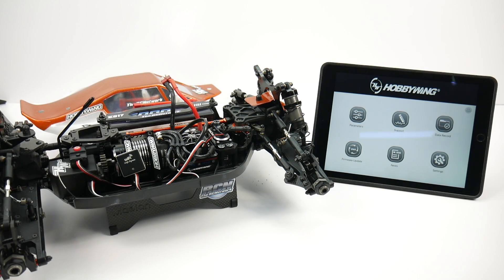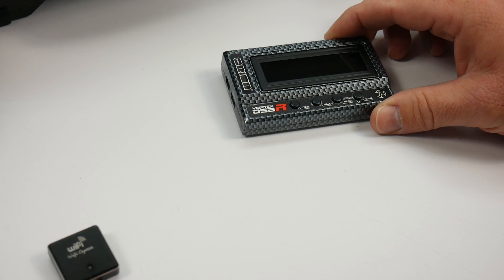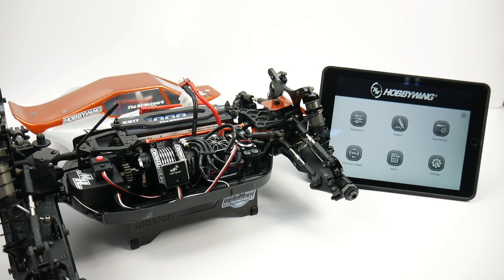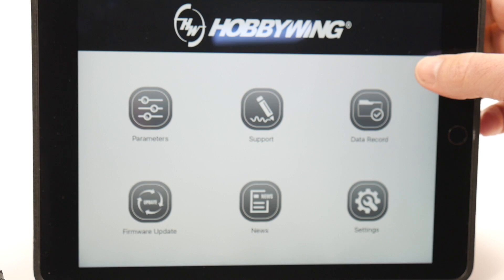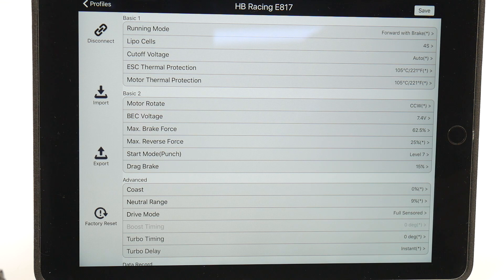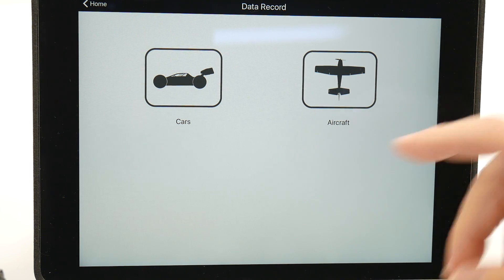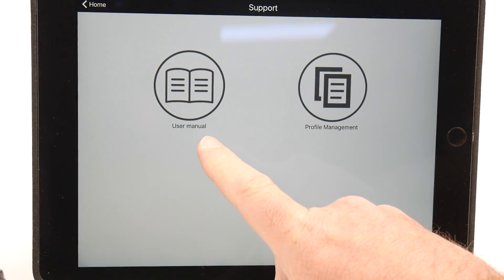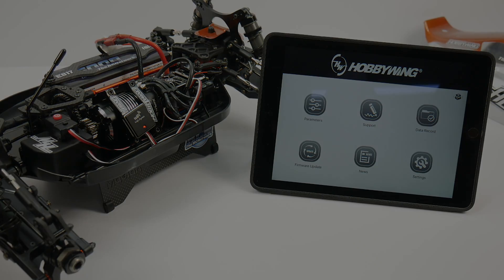HOBBYWING Wifi Express - Quick How to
HOBBYWING is making it easier and easier to program your electronics with the HOBBYWING Wifi Express module.  Use your existing iOS or Android OS device to precisely change the settings of your electronic speed control.

The RCNetwork Decals Are Here!